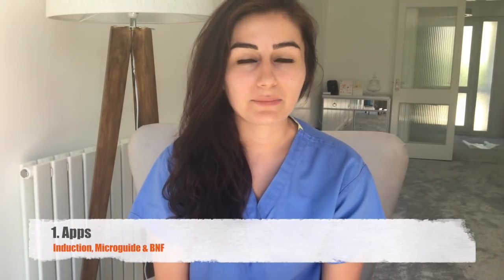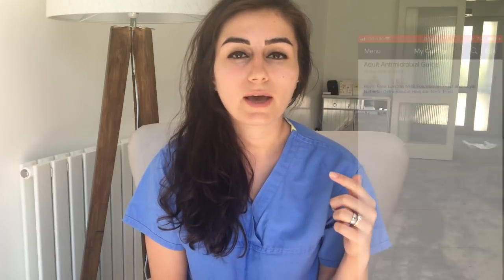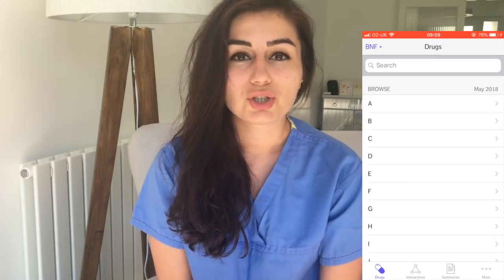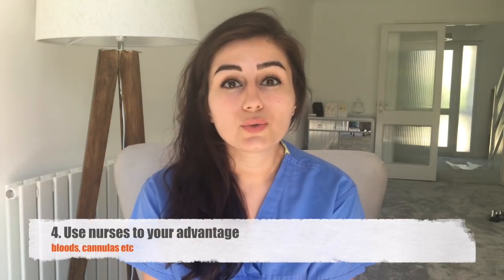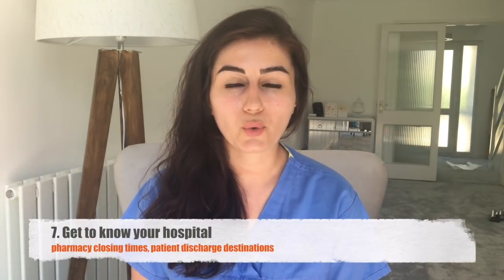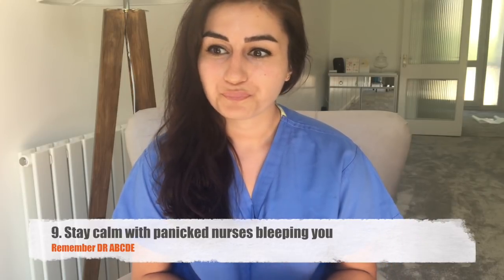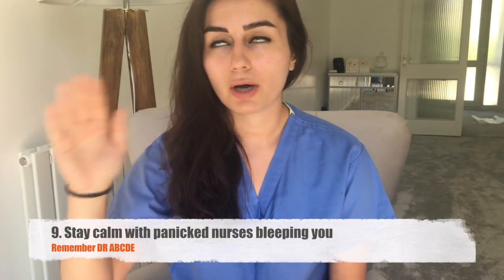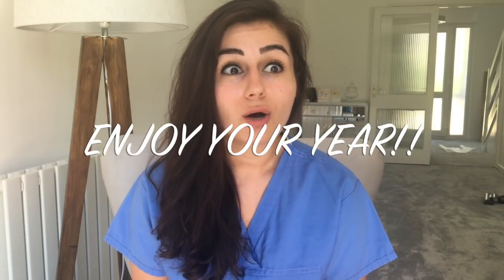Top 10 tips for new FY1s (new UK doctors) I Everything you need to know I Dr Ezgi Ozcan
It's the end of medical school and you're starting your first job as an FY1 doctor. Such an exciting time! Hope these tips will be useful whilst you find your feet as a new FY1 doctor or as a new doctor to the NHS in general!

I give you advice on the apps you should download, the topics you should revise before starting your job and how you should prepare for your shifts.

Please ask me any questions you like, about pay, rota, annual leave etc and I'll answer it in my next video

Get to know me:
👩🏻‍⚕️ I am a junior doctor working in a North London hospital.
👧🏻 I went into GP training following the completion of my foundation years in London